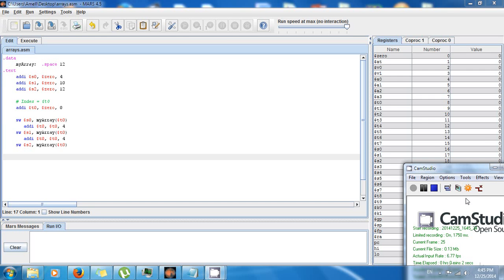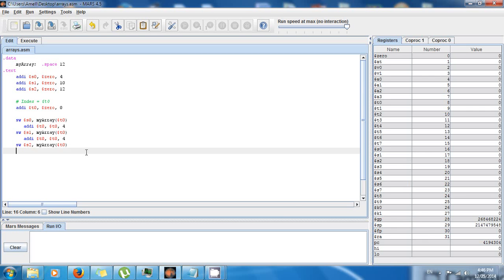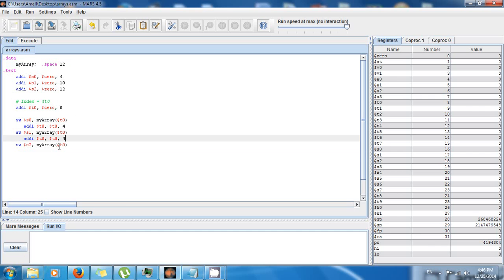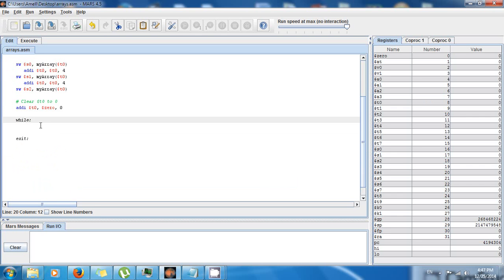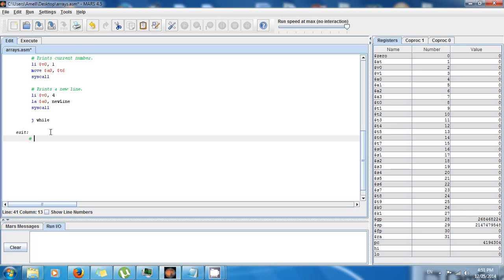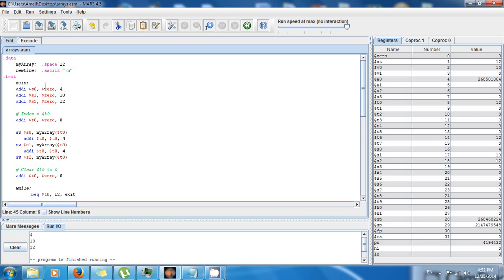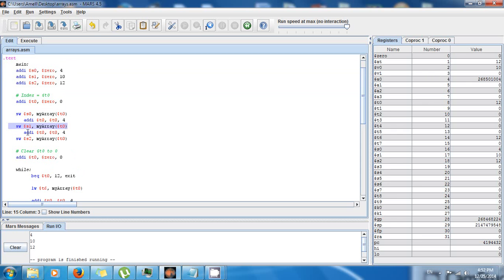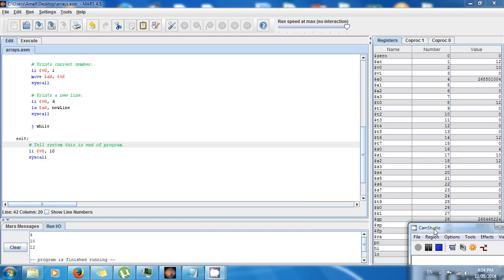MIPS Tutorial 28 Printing an Array with a While Loop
Learn how to print an array using a while loop in MIPS assembly!